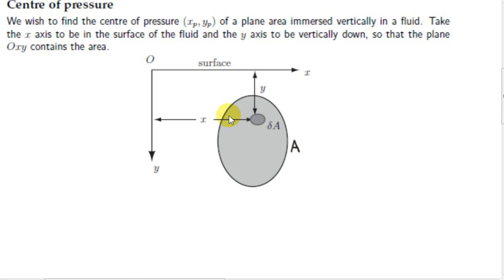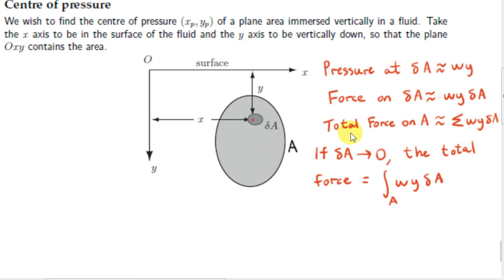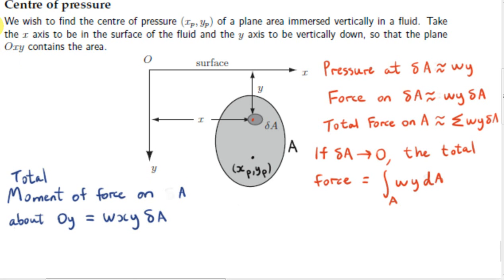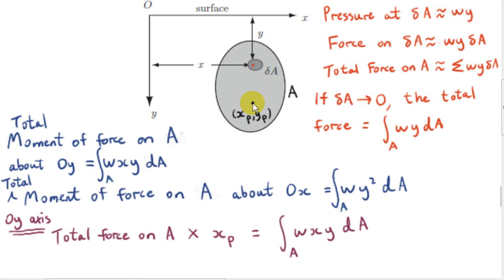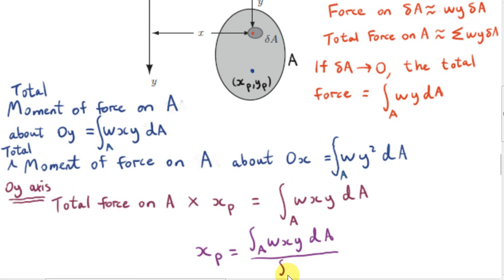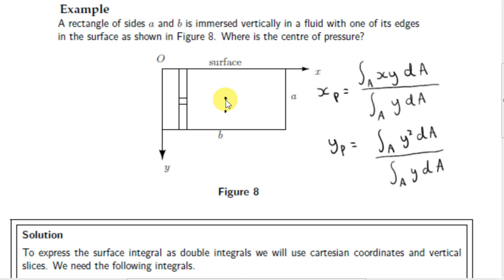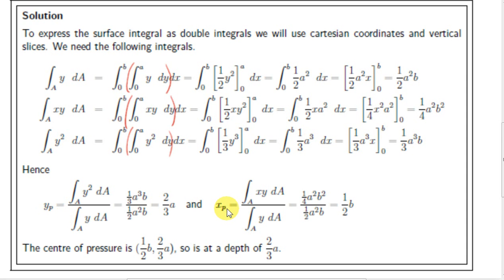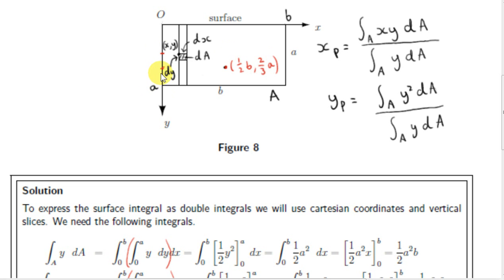Double Integration - Centre of Pressure Derivation and Example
The centre of pressure of a vertical immersed lamina.